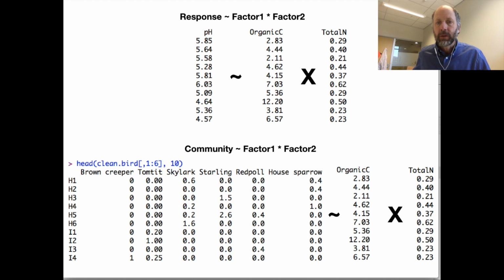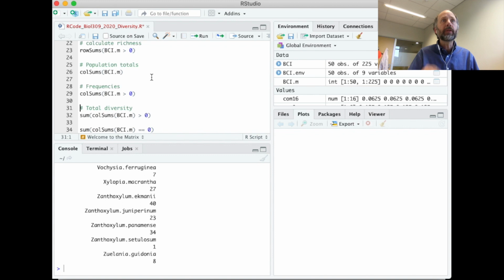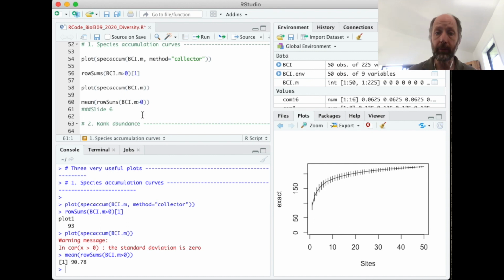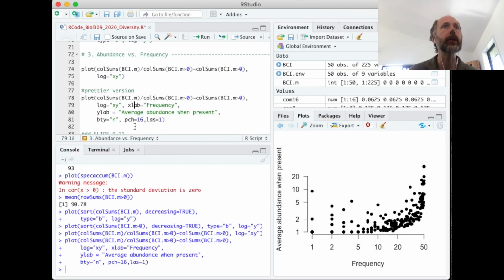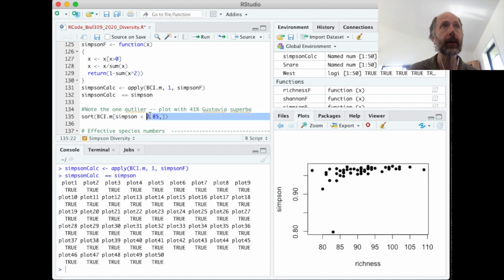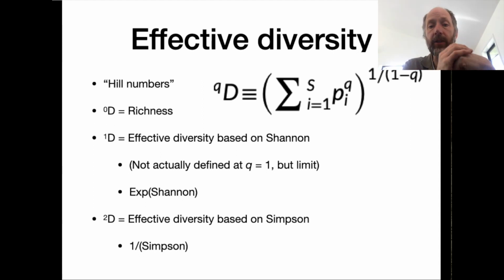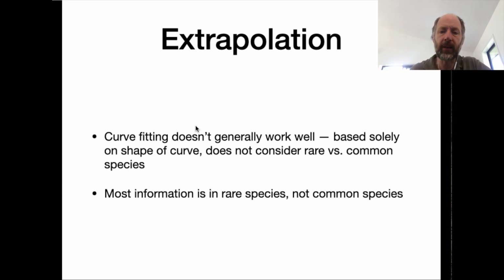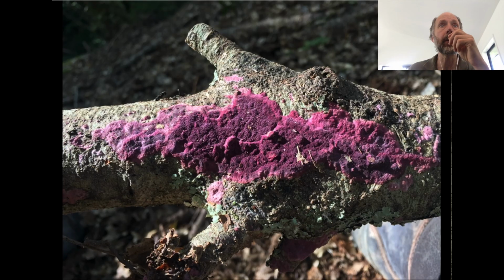Biol309 Welcome to the matrix / Diversity estimation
Introduction to community data, measurement of diversity.